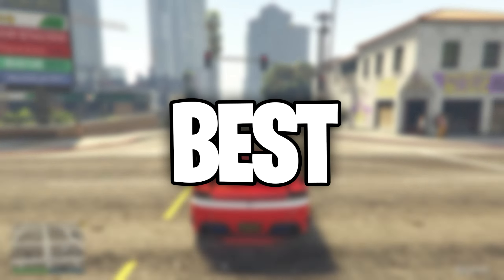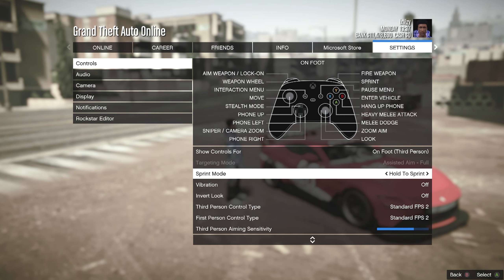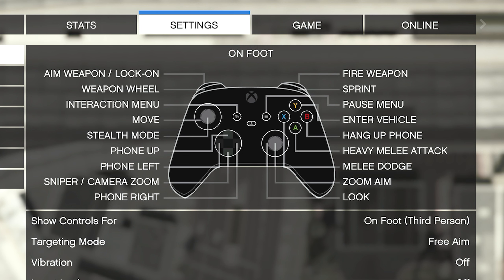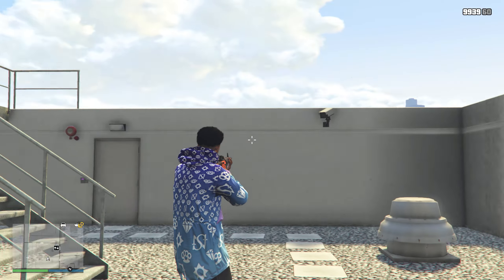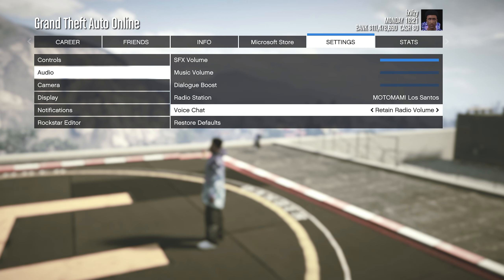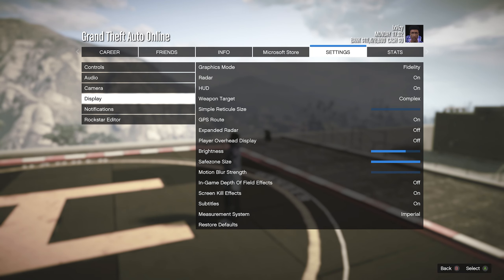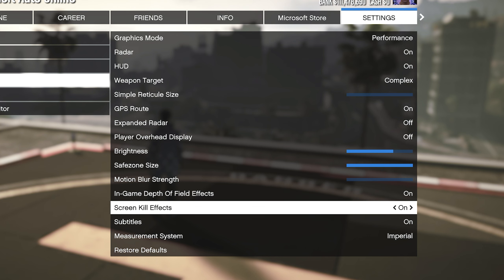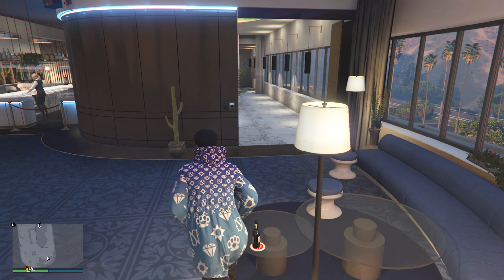*NEW* The BEST NEXT- GEN SETTINGS IN GTA Online!!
In this video I will show you the best Next gen settings in GTA Online! Feel free to tweak these settings to your liking!

Timestamps:
0:00 - Intro
1:11 - Controls
5:13 - Audio
5:34 - Camera
6:08 - Display
7:31 - Notifications
7:48 - Rockstar Editor
8:10 - Outro

Graphics card
CPU Cooler
Hard Drive/SSD
Audio interface
Capture Card